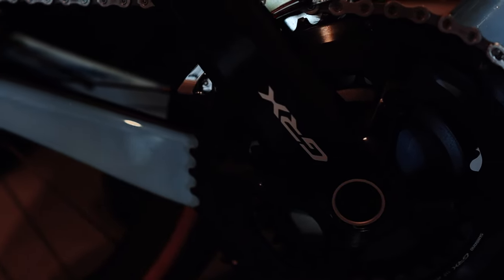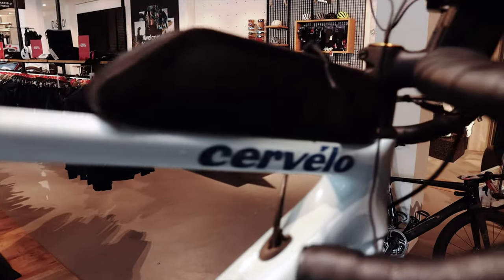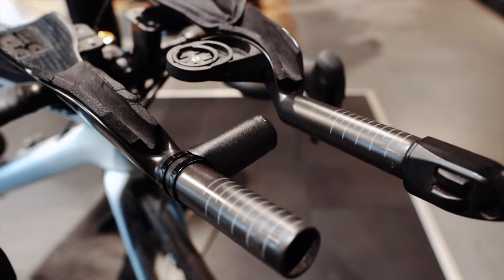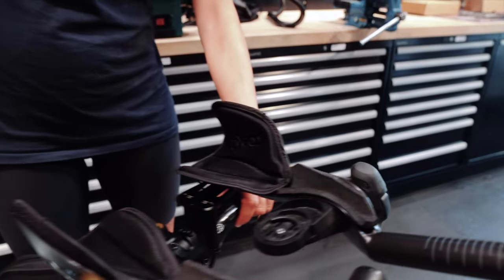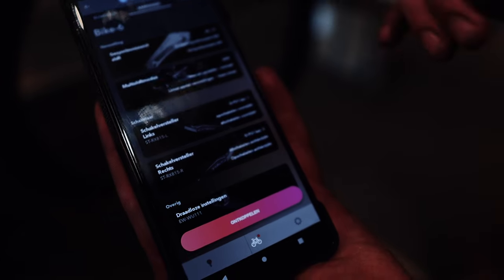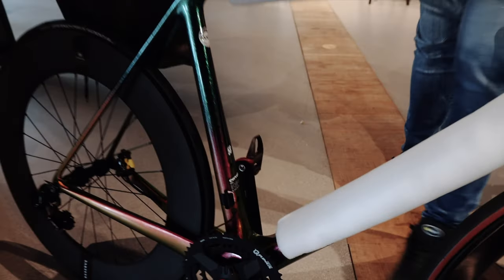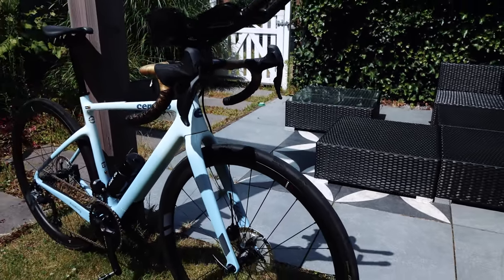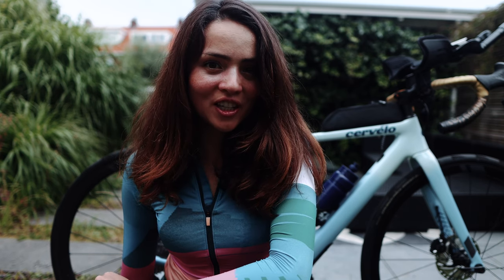New Bike Day! Gravel Bike Cervelo Aspero for Ultra Endurance Cycling & Bikepacking: Tune up & Review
New bike day! My first Gravel bike Cervelo Aspero set up as all-road bike for ultra-endurance racing and bikepacking. While the Aspero was designed with gravel racing in mind, it's proven to be a fantastic bike for all road and bikepacking, a  quiver-killer!

After extensive testing during B-Hard Ultra race, I decided to make the final adjustments and tune-up

Bike Cervelo Aspero: bike build

- Shimano GRX  RX815 DI2 11 speed

- 11-34 cassette and 48-31 chainring at the front which gives you a wide range of gears particularly useful for steep climbs when you are loaded with bags

- Shimano GRX RX815 Hydraulic Disc

- Tyre  clearance for 44 millimetres for 700c or 51 mm for 650 b

- Cervelo trail mixer system

- Wheels: Reserve 32mm DT370

- Deda Jet aero bars

- Absolute Black stem cap

- Crankbrothers eggbeater 2

- Tune bottle cages

We cycled all the way to Colombia to bring this awesome coffee directly to your home :)

Shop online in the link below and climb as fast as a Colombian 🪲